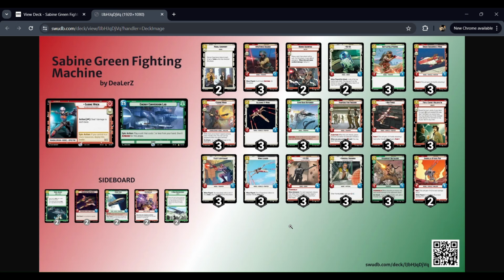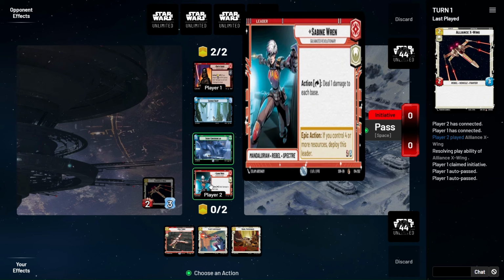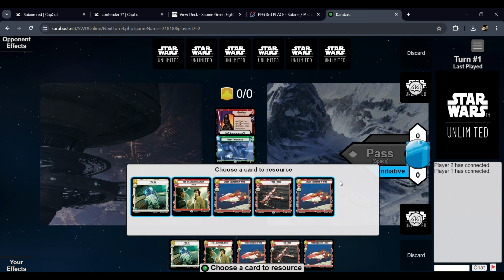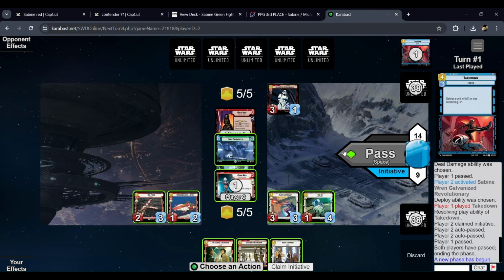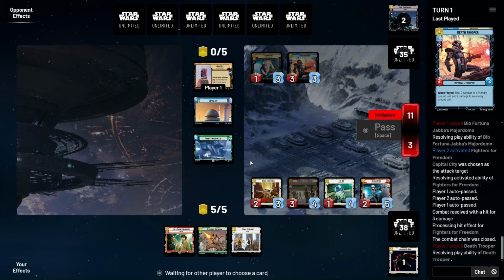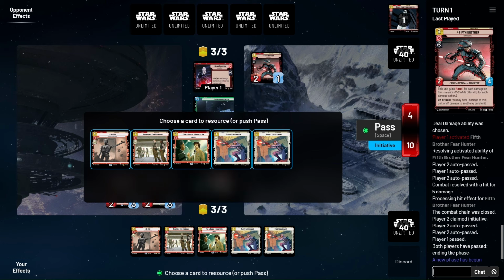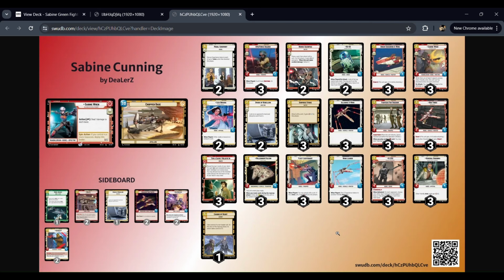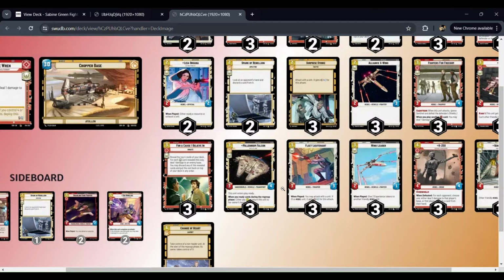Is Green Best? (Part 3) | Sabine Green | Game Play & Deck Tech | Star Wars Unlimited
Sabine Green has been at the top of the meta since the release of Star Wars Unlimited.   Through extensive testing at end of the video I share my updated list and compare Sabine Green with Sabine Yellow, and identify my thoughts on which Sabine is better in the current meta.

0:00-      Intro
5:16-      Game 1 vs Vader Blue
11:38-    Game 2 vs Vader Green
19:12-    Game 3 vs Boba Blue
23:17-    Game 4 vs Grand Inquisitor Green (Skip last 60 seconds of this match)
29:51-    Which Sabine is Better???

Deck List-

Leader and Base
1 Sabine Wren, Galvanized Revolutionary
1 Energy Conversion Lab

// Ground Units
3 Battlefield Marine
3 Echo Base Defender
3 Fighters For Freedom
3 Fleet Lieutenant
2 General Dodonna, Massassi Group Commander
3 K-2SO, Cassian's Counterpart
2 R2-D2, Ignoring Protocol
3 Sabine Wren, Explosives Artist
3 SpecForce Soldier
2 Steadfast Battalion
2 Zeb Orrelios, Headstrong Warrior

// Space Units
3 Alliance X-Wing
3 Green Squadron A-Wing
3 Red Three, Unstoppable
3 Wing Leader

// Events
3 For A Cause I Believe In
2 Heroic Sacrifice
2 Medal Ceremony
2 Rebel Assault

// Sideboard
3 Bright Hope, The Last Transport
2 Disabling Fang Fighter
1 General Dodonna, Massassi Group Commander
1 Rebel Assault
1 Steadfast Battalion
2 U-Wing Reinforcement